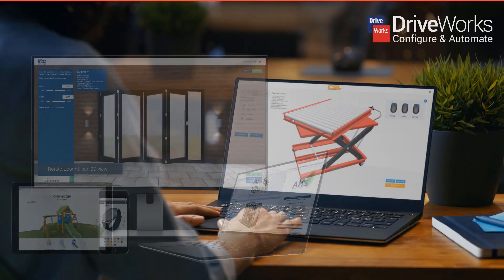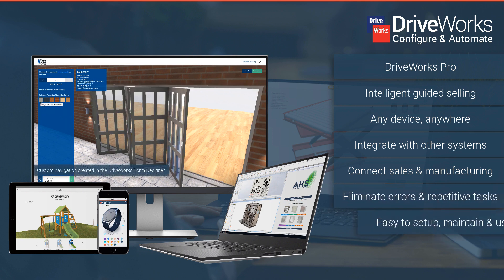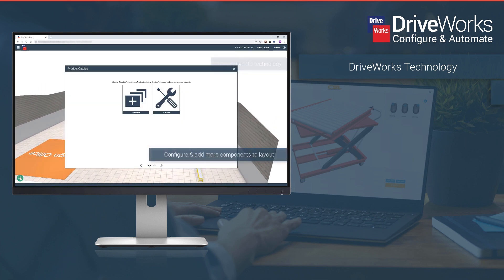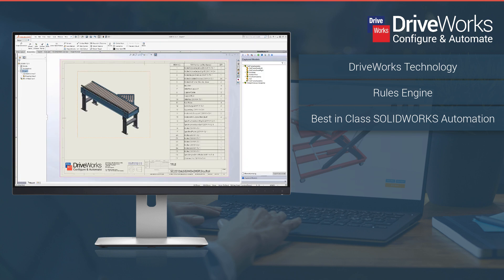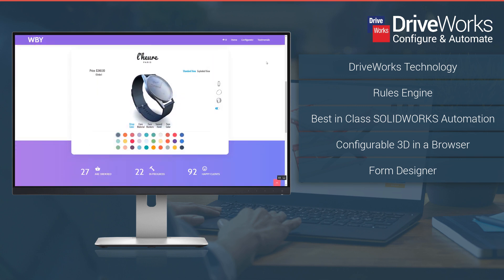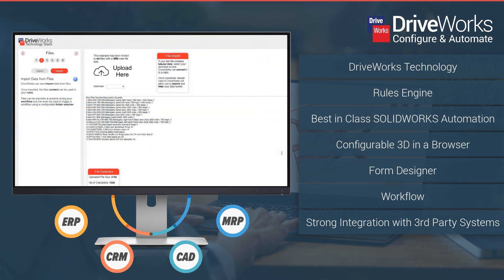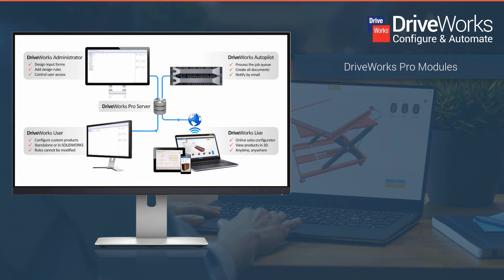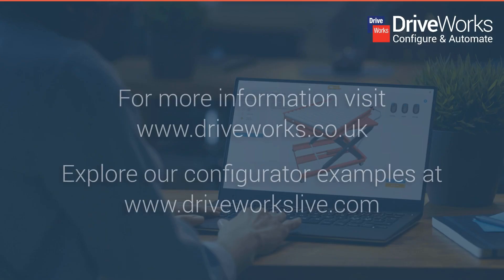What is DriveWorks?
Innova Systems is an authorised UK Value Added Reseller for SOLIDWORKS 3D design software and DriveWorks.